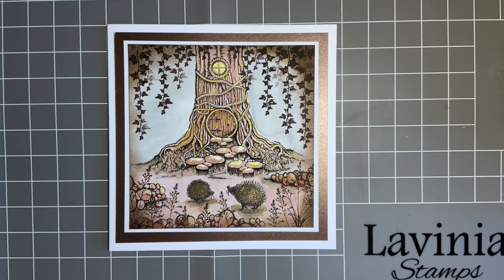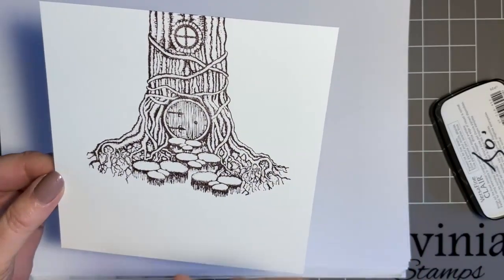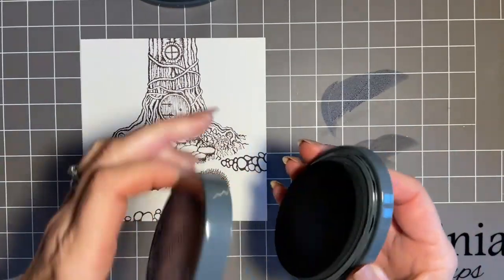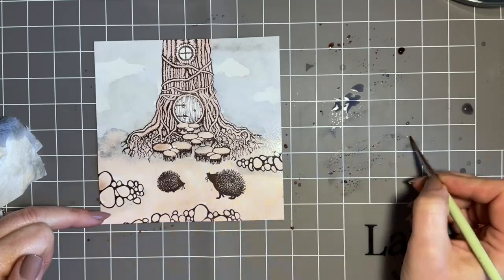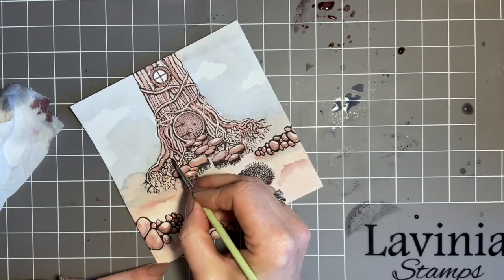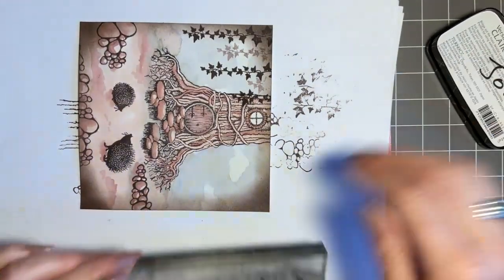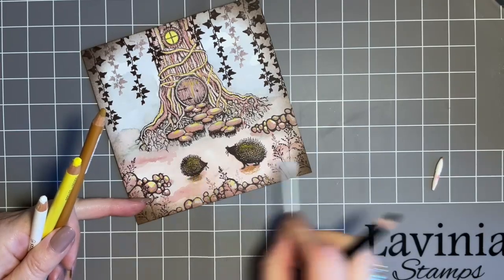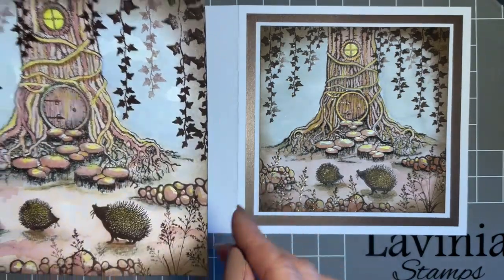The Wonderful Wallace Family by Jo Rice - A Lavinia Stamps Tutorial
The Wonderful Wallace Family by Jo Rice
Hi, Jo here again, thanks so much for joining me.  Today we are going to be stamping the fabulous Wallace Family and then creating a woodland scene around them. We will use watercolour card, with Elements ink pads and water to enhance the scene.
This is such a lovely and relaxing way to add colour. Chalk pastel pencils and gel pens add the finishing touches.
So, sit back, relax and let’s get crafting.